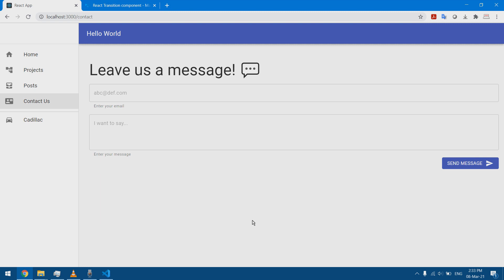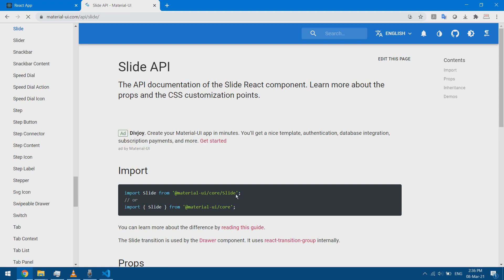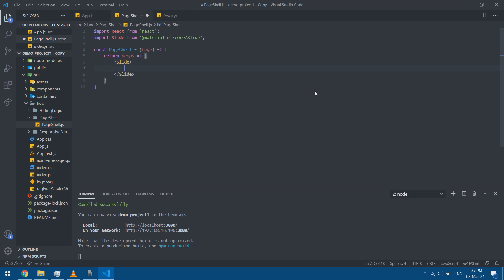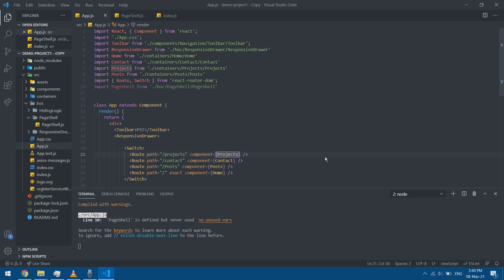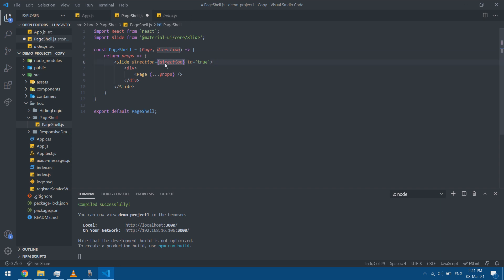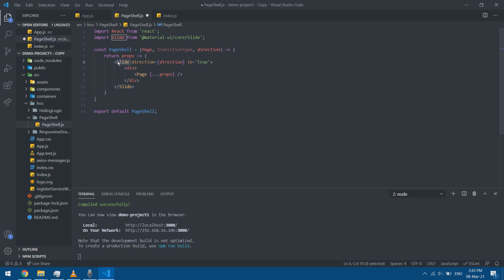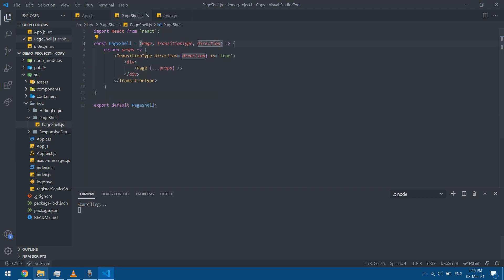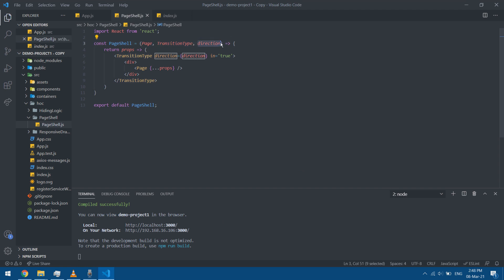React JS - Adding Transitions to Pages and Different Views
In this video I explain my approach on how to add transitions to page components in React JS. I am using react router and I want my different page components (in a single page app) to enter with a transition. I created a hoc (PageShell) to wrap the transitioned component. In this hoc, I used preset transitions from the Material UI library. Of course, we can set up our own CSS transitions/animations instead.

This approach is useful when we want to transition pages. I start with explaining the approach to create an animating wrapping component. Then, I add the option to change some transition properties (like the direction), and finally I add the ability to use different transitions within this wrapping component.

. This isn't a complete project, it just holds the code for loading my components from arrays adding transitions and creating forms

0:00 Creating a transition PageShell component
4:32 Adding the option to modify transition properties
5:55 Adding the ability to use use different transitions within PageShell